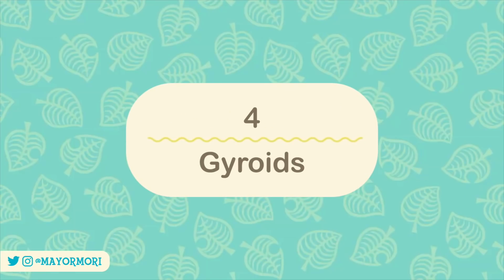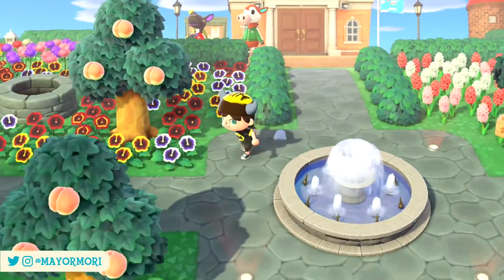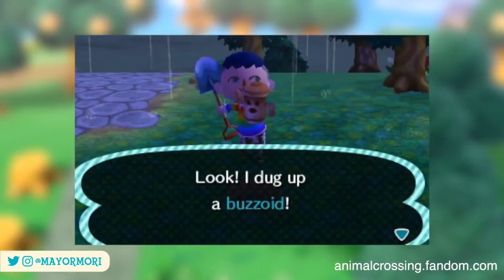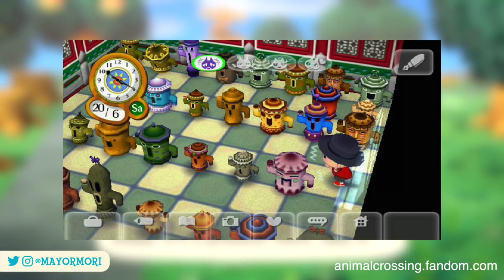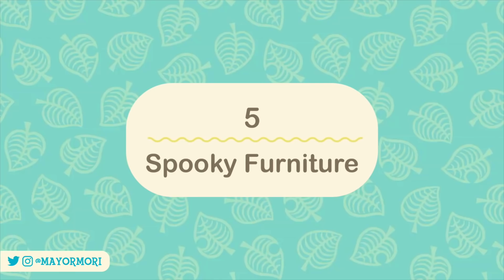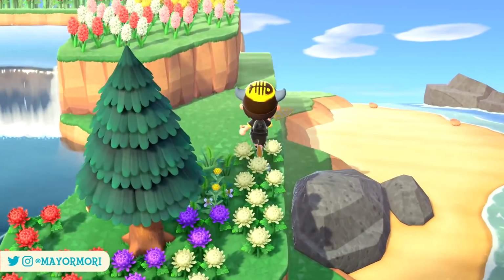Animal Crossing New Horizons: 5 FALL UPDATE PREDICTIONS (Popular Rumours and Hopes for Autumn)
We discuss 5 popular Animal Crossing New Horizons community predictions for the upcoming Fall Update, including rumours and new features we need!
►'Like' for LUCK 🍀💰

Today we discuss 5 popular predictions for what we think will be added to Animal Crossing New Horizons in the previously announced Fall Update.
Just like previous updates, all new content, including new features and new special characters are expect to be added to New Horizons, but so far only Jack, the Halloween special character is 100% confirmed.
With that said, based on community feedback, hints from Animal Crossing data-mines and simply our hopes as players, we do have a fairly good idea of the kind of features and characters we'd like to see.
Of course, quality of life updates to the game, to make certain tasks less tedious would be welcome, but I think many people are eagerly awaiting new things like buildings and new characters (and by new we mean old characters who have yet to return to ACNH).
What quality of life updates would you like to see added to New Horizons?

Today's word of the day is... 🥁🥁🥁... "KATRINA", because she's a completely underrated character from previous games, and I think she'd be very welcomed to New Horizons.
So if you've read the description up to this point, please post "KATRINA" in the comments, and join the DescriptionGang 😎 I love to see you interact with the video, and I read every single one. So say hello too.

►If you have ever taken any value from my videos, please consider supporting this channel for as little as $1 a month.
Your pledge will keep this channel going and you'll also get access to exclusive content ❤️

I regularly upload the latest Animal Crossing New Horizons news, covering all aspects of updates and events.
We discuss everything you need to know in Animal Crossing tutorials and guides, as well as highlighting all the secret details many players overlook.
Furthermore, we often talk about expectations and predictions, much like in todays video, for newly announced updates and discuss the kind of new features and characters we'd love to see added to the game.
If you enjoy these videos, or love Animal Crossing, be sure to check out some popular Animal Crossing videos, including Animal Crossing New Horizons: NOOKS CRANNY UPGRADE RUMOUR You Should Know! (Future Shop Update?), as well as Animal Crossing New Horizons: JACK REVEALED - HALLOWEEN CONFIRMED? (Fall Update Event Predictions).
You can find the videos here, be sure to check out the one that sounds most interesting to you:

Anyway, thank you so much for taking the time to watch my video and read this description. You're an absolute super-star and I'm super grateful.